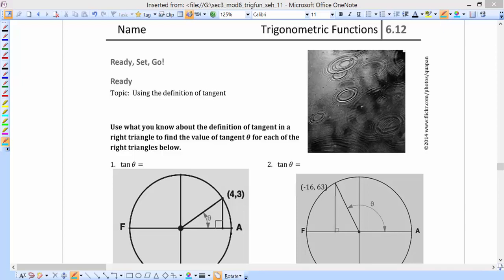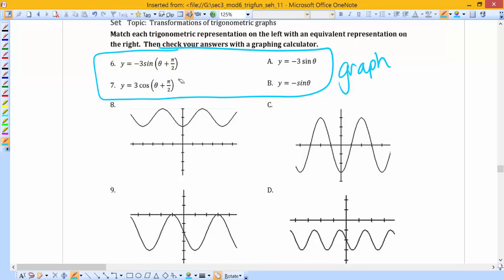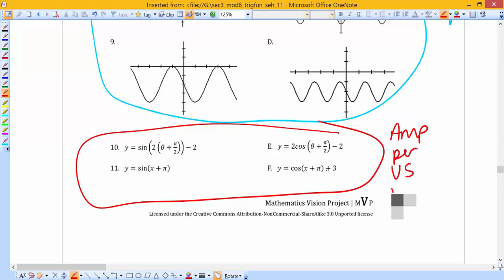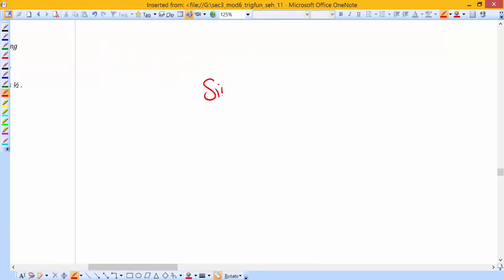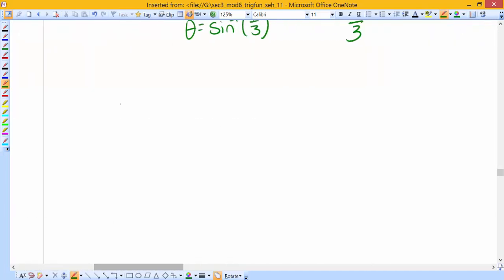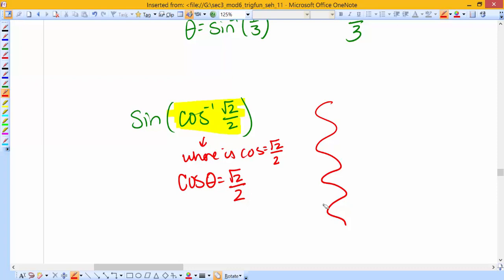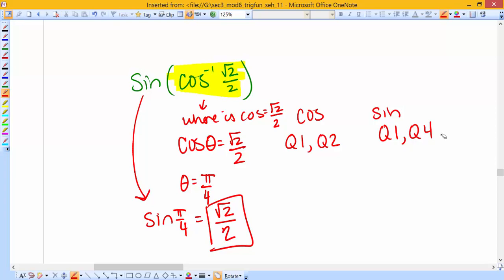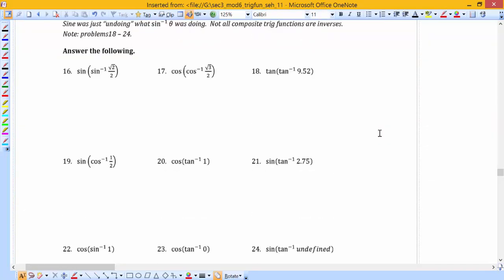6 12 RSG